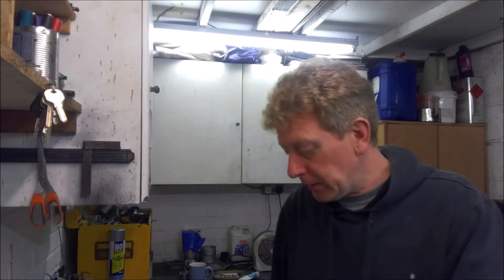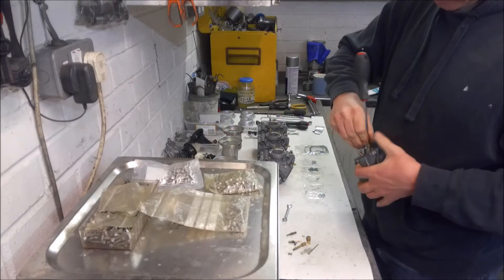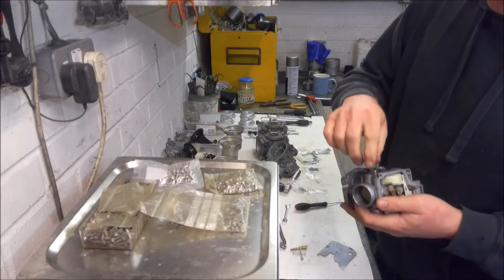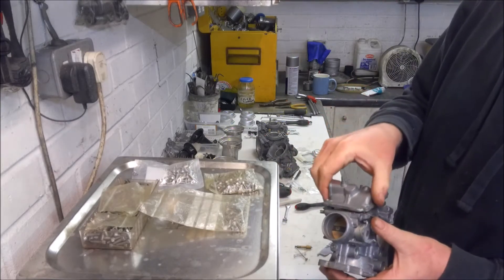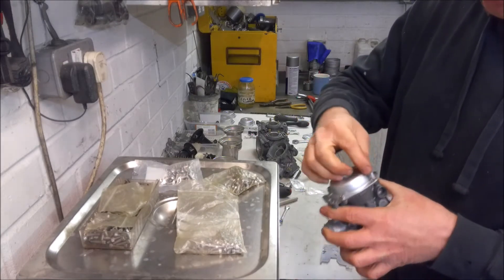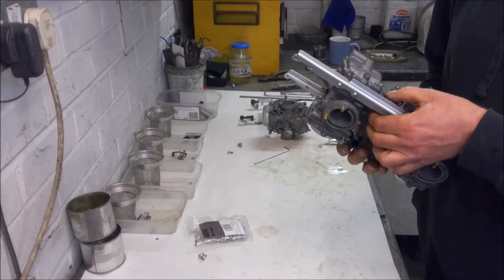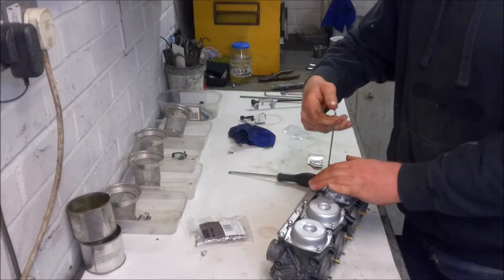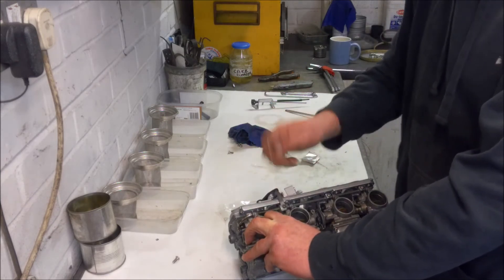CB-1 part 8 - Carb Rebuild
Had a few sets of carbs to rebuild lately so carried on with the ones for the project.

I get my carb rebuild kits here (not sponsored in any way)